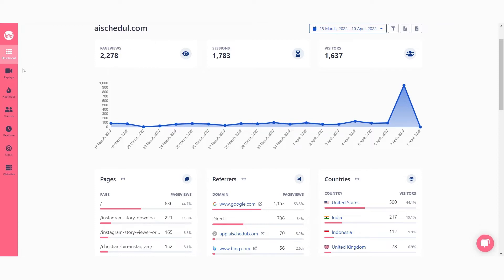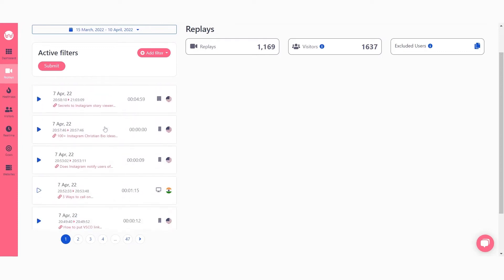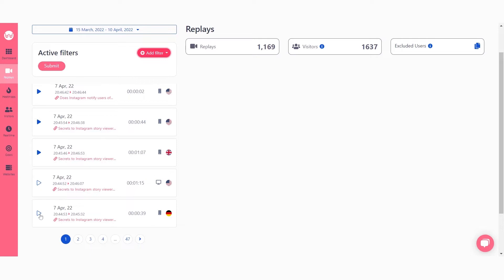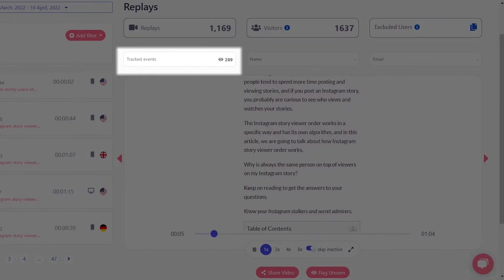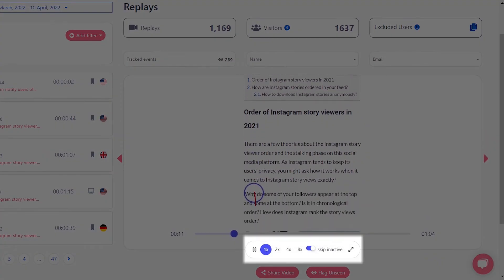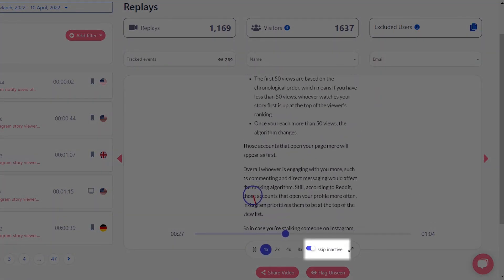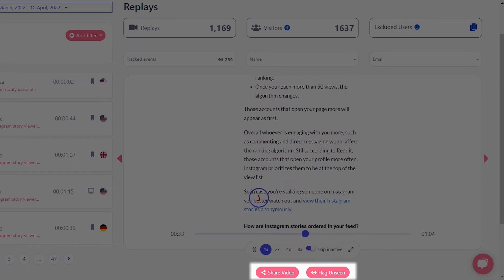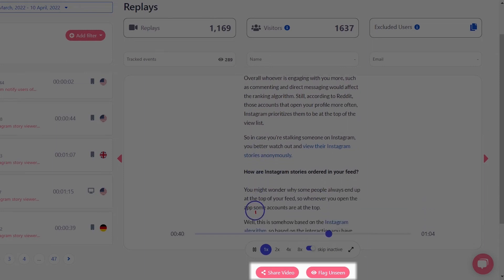How to Access Session Replays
In this video, you will learn how to access session replays on WatchThemLive and adjust some settings.

WatchThemLive helps web platforms increase their conversions by giving them a deeper understanding of what their users go through when using the product in order to deliver a better user experience. WatchThemLive enables website owners to understand why certain things happen behind the scenes by providing easily digestible data such as specific interactions, cart abandonment, drop-offs, rage clicks, form abandonment, U-turns, bugs, and glitches. Our vision is to raise the world’s consciousness about entrepreneurship by helping them build a better connection with their users.